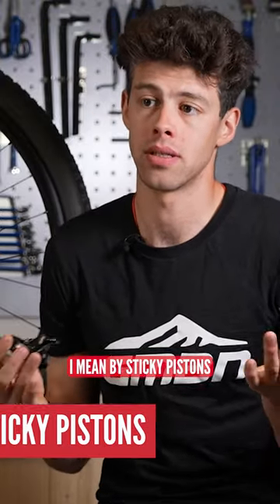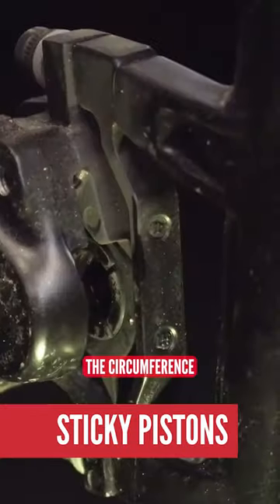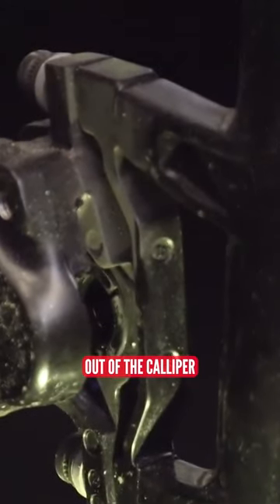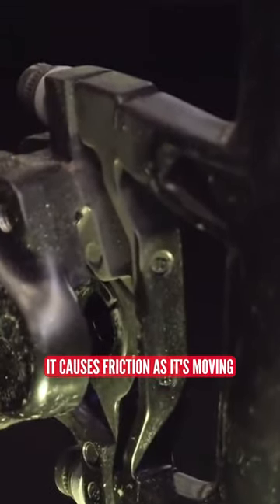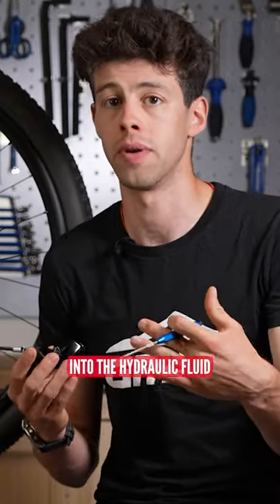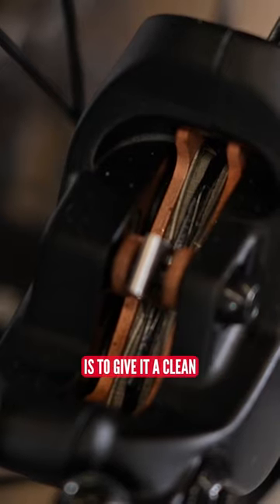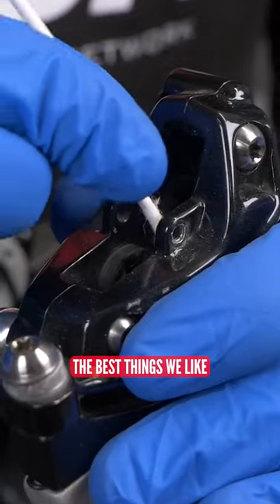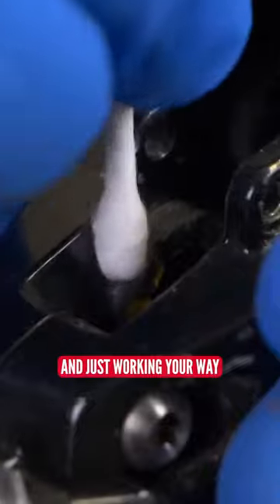Why Are MY Brakes Spongy?! 🤔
Have you ever had your brakes gradually become more spongy? Here's Issac to explain what could be happening!